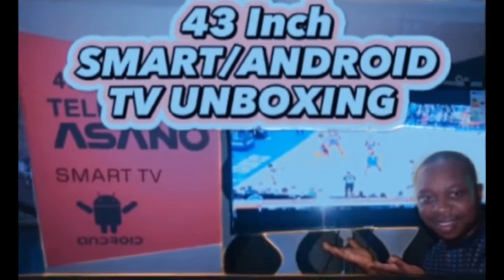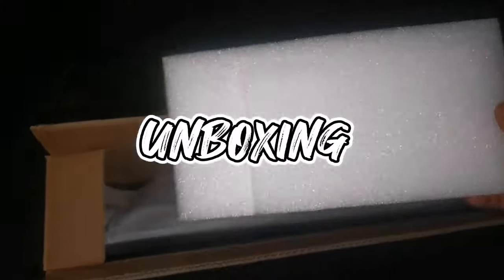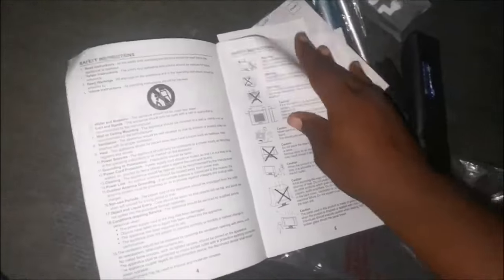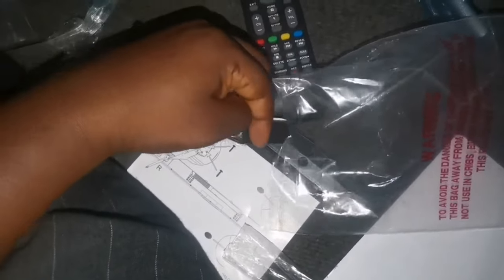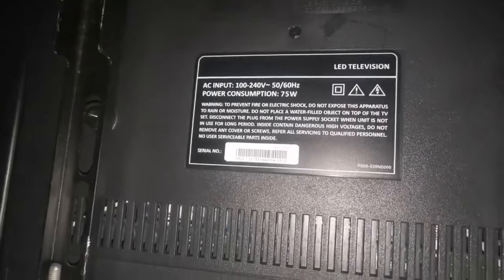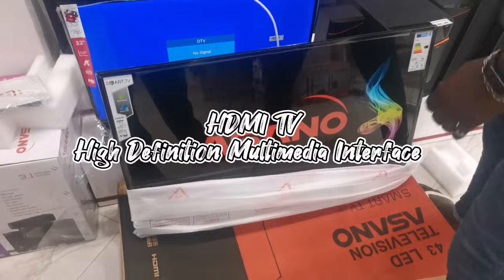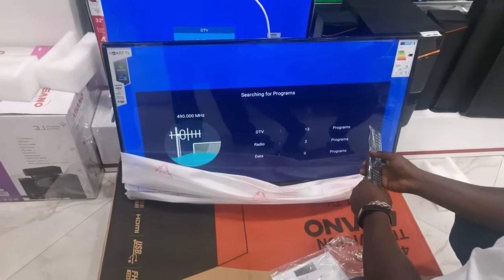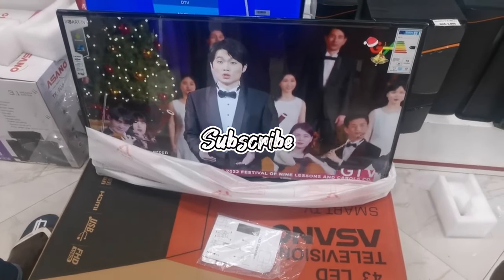I Bought ASANO 43 inch SMART ANDROID TV - Unboxing And Reviews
This video shows the unboxing and reviews of this 43 inch asano smart android television.
I shows some insane features, functions, operation and Many other things you should expect on this television.
I teaches the installation and operations of this 43 inch Smart Asano Android Television.